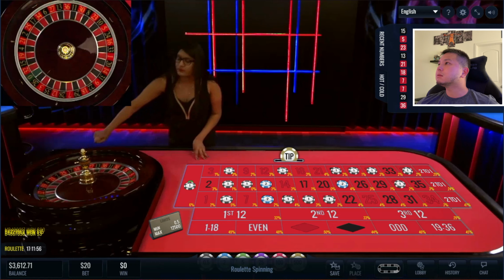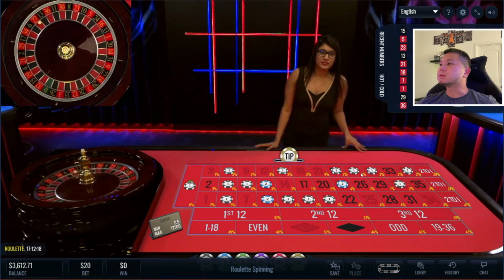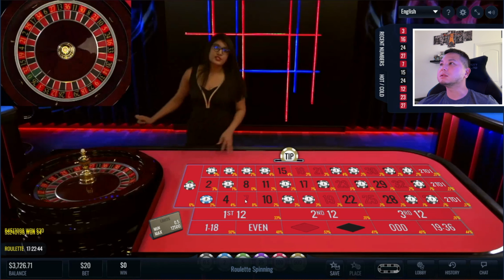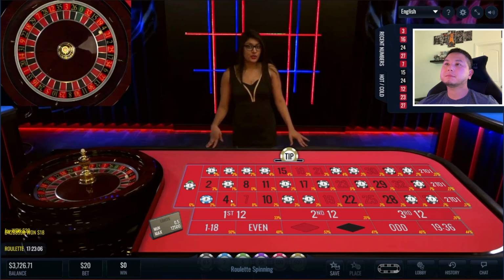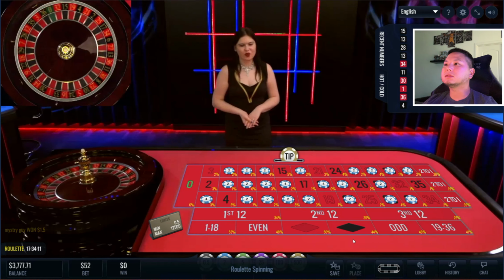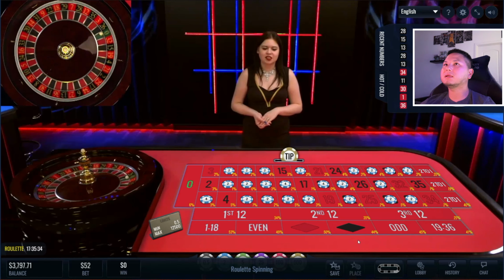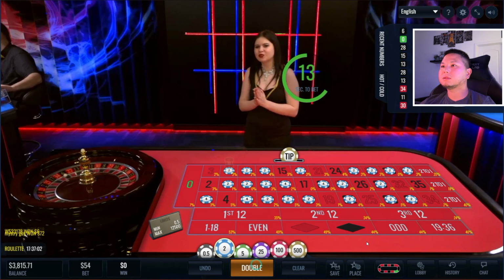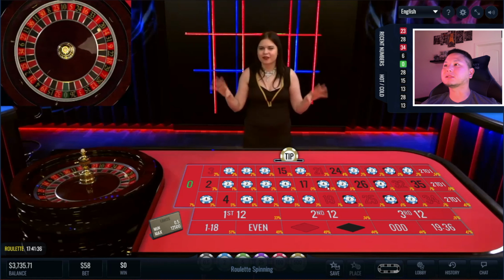Day 39 Out Of 50! | $100 To $10,000 Roulette Challenge - Day 39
$100 To $10,000 In 50 Days Roulette Challenge! Day 39

LunchMoneyMo takes popular roulette strategies to the live table, putting them to the test so you can see firsthand what works and what doesn’t.

It’s important to remember that no strategy can guarantee wins in gambling – it always involves risk. This video is for entertainment and educational purposes only. Remember to play responsibly, set limits, and never bet more than you can afford to lose.